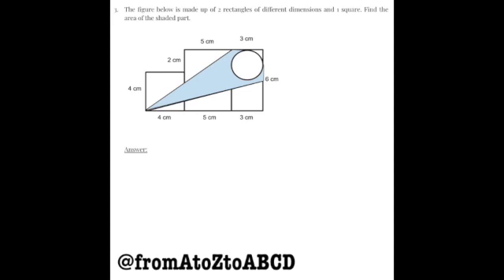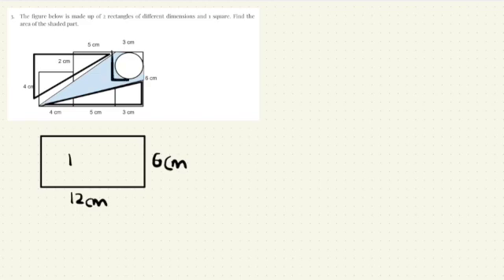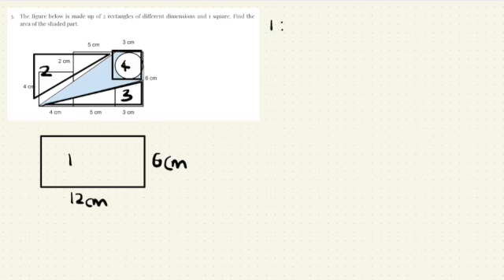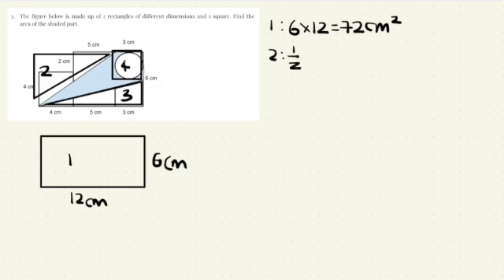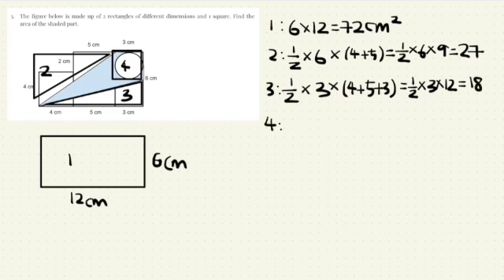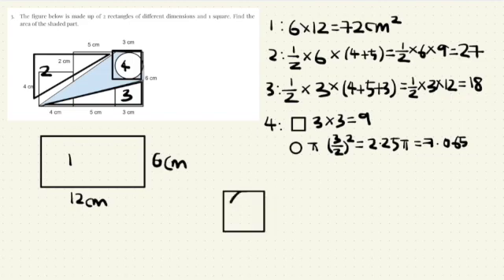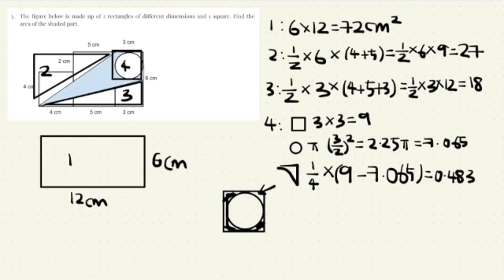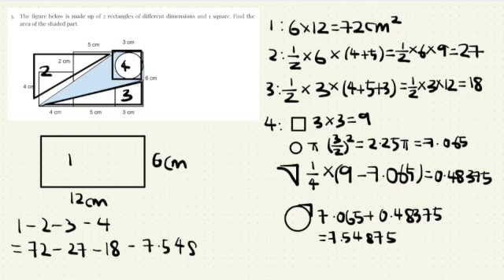PSLE Maths Series - EP 118 Area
Question:
The figure below is made up of 2 rectangles of different dimensions and 1 square. Find the area of the shaded part.
[image in video]

This is the first series in ‘ABCD’. In this series, we will cover some of the hard problem ­sums that students might have difficulties in solving.